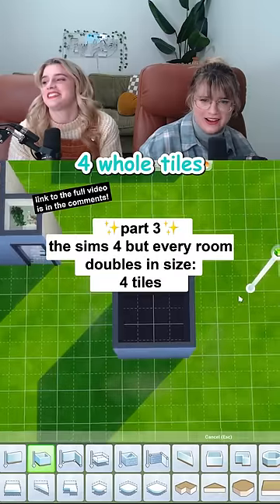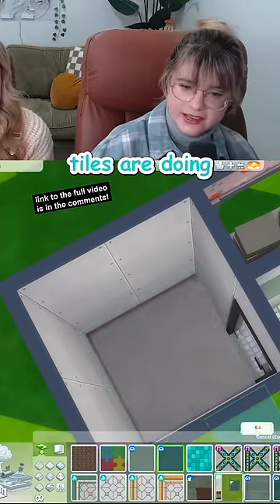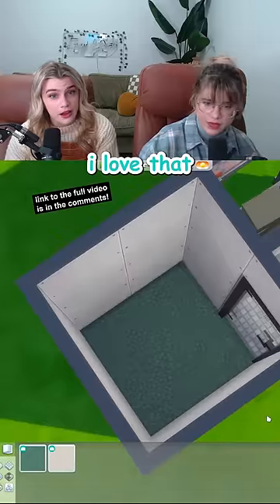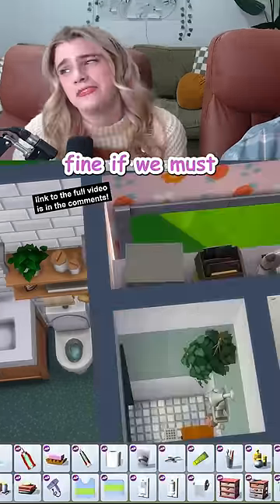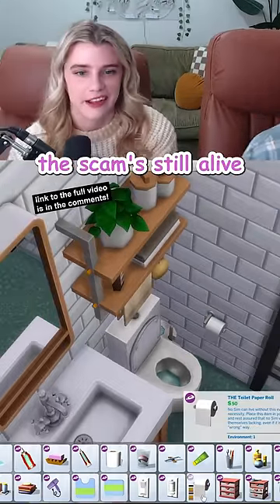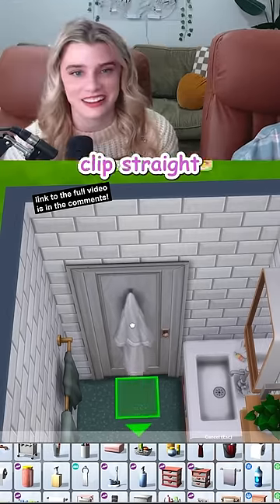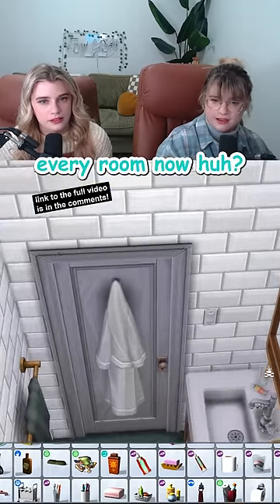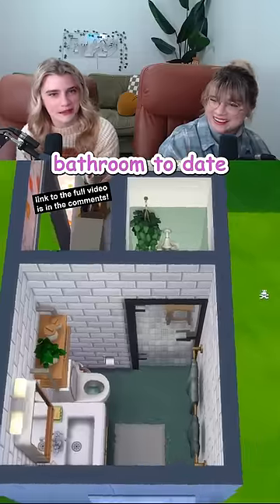stay till the end to see the new light switch!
we build a house in the sims 4 but every time we build another room, the size doubles. In this room we can only build with four tiles, so we finished out our bathroom that had the previous 1 tile shower room.